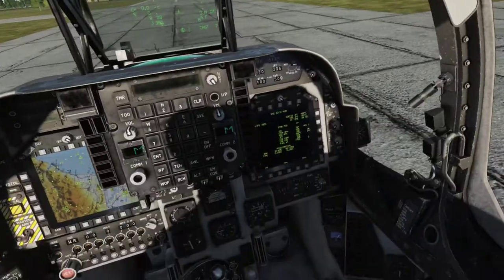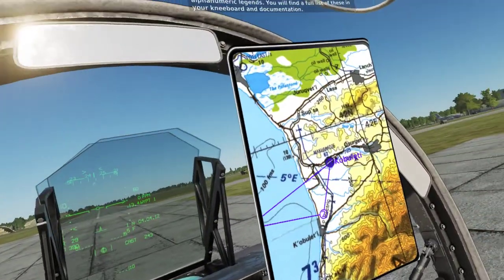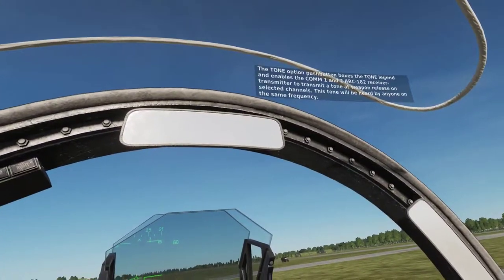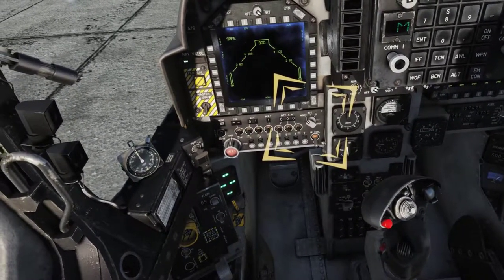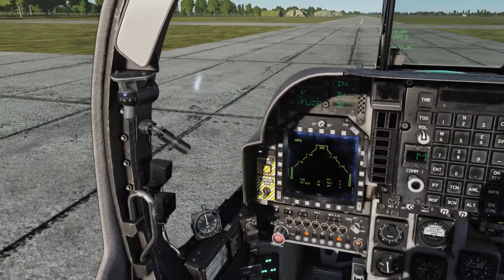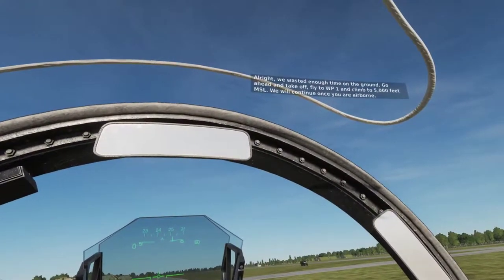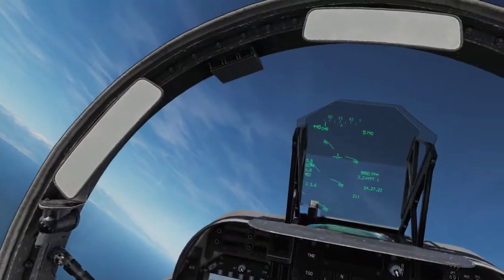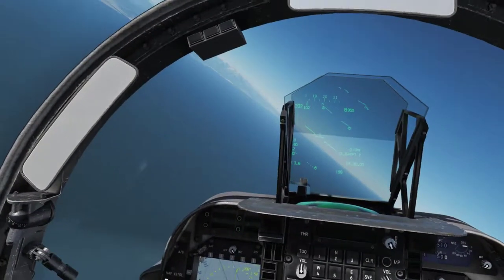DCS AV-8B N/A Harrier - Training Mission 12: Stores Management